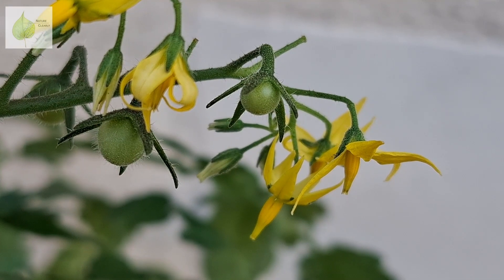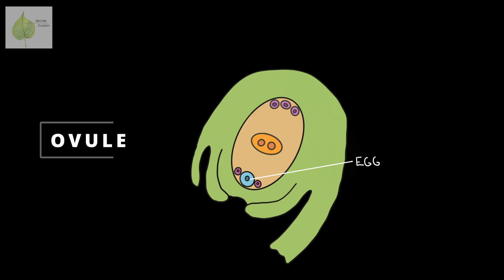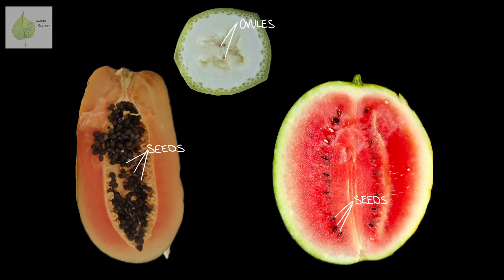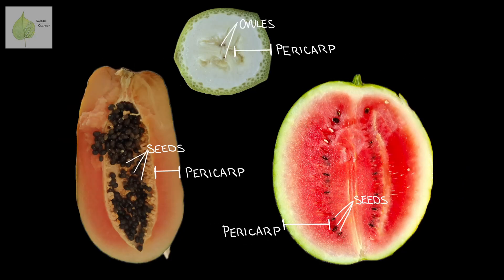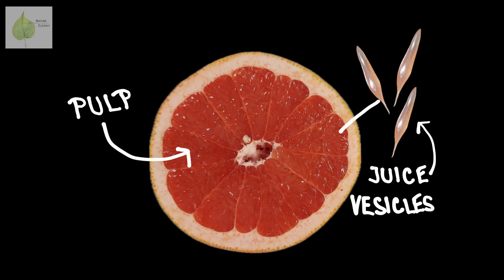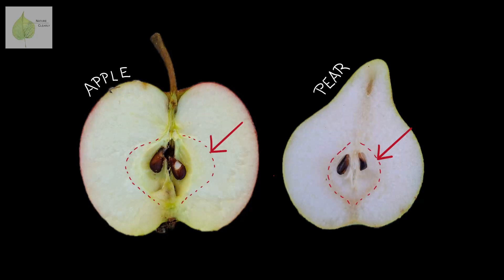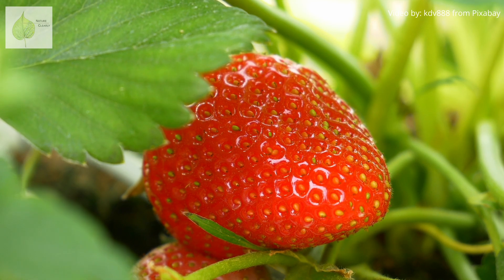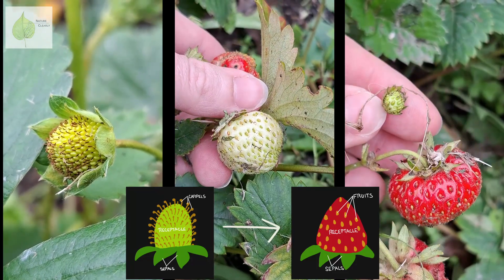What is Accessory Fruit? | Learn Fruit Morphology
It might be surprising to hear that some common fruits that we eat, such as strawberries, apples, or pears, are in fact not true fruits. In this video, we will look at the morphology of a fruit and how it develops from a flower. We learn that a fruit develops from a flower's ovary and that the ovules inside become seeds. However, if any other plant tissue is involved in the formation of the fruit, we call it an accessory fruit.